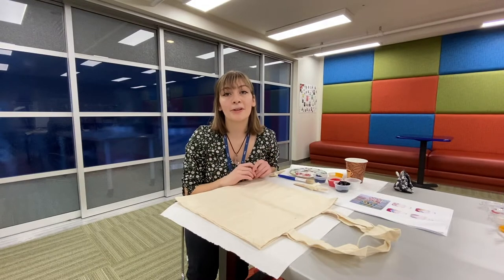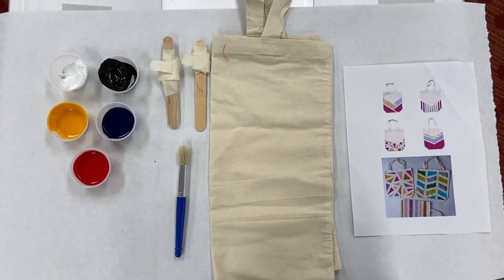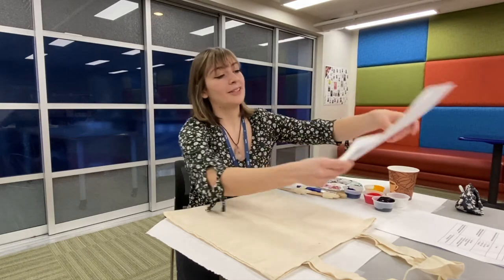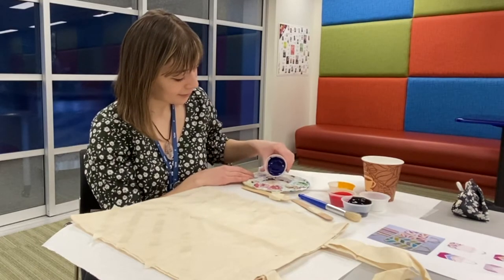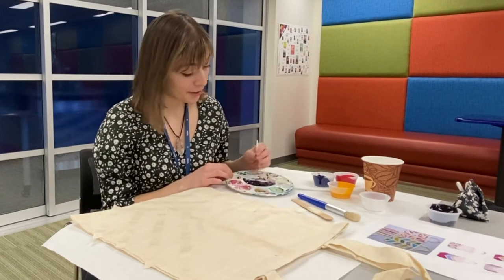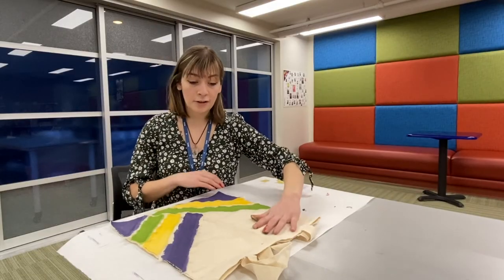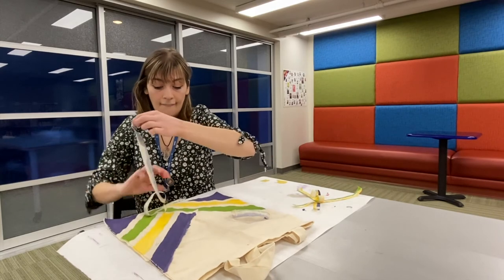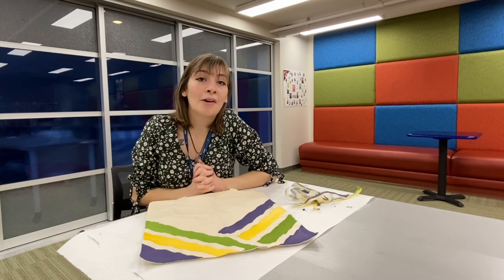Tape-Resist Tote Bags: A Take & Make Program